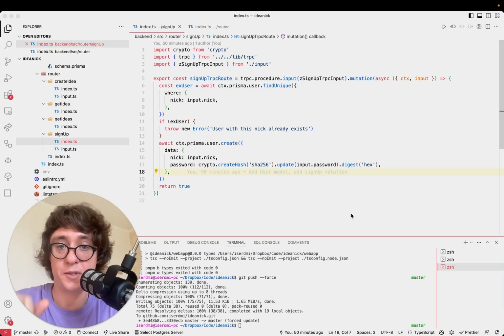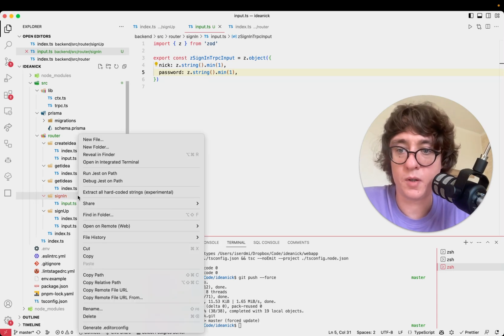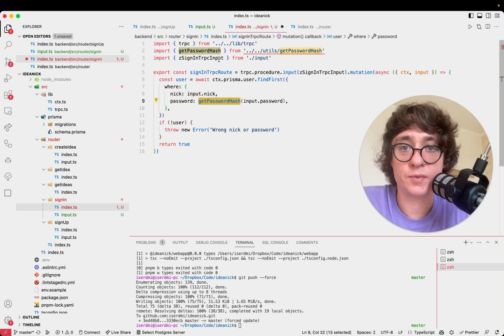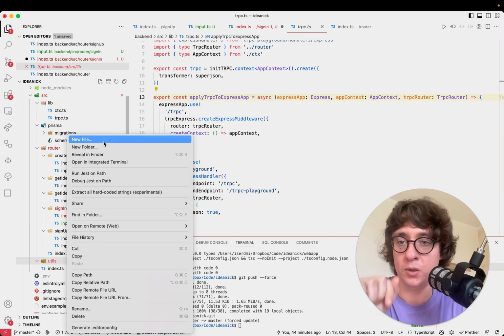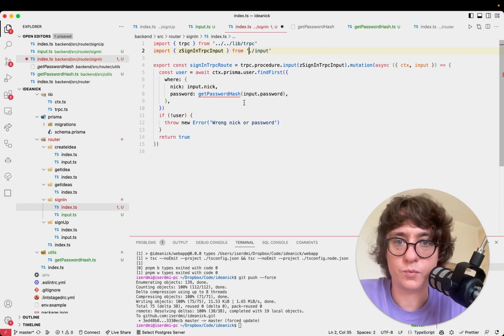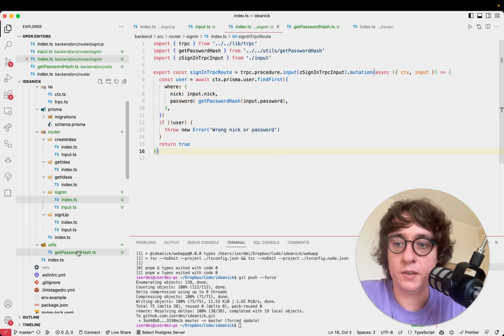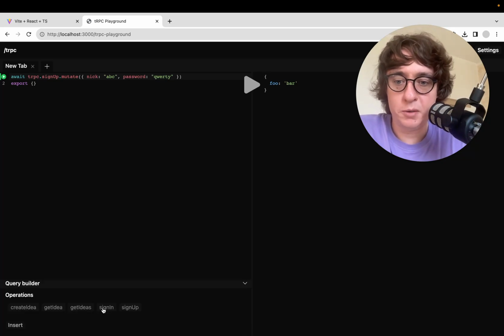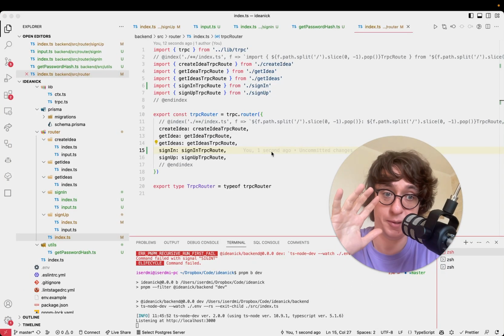Lesson 61. Authorization: Login Endpoint (TypeScript, Node.js, React)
We are creating an endpoint for user login into the system! We process the username and password, compare them with the database, and return the result. We are creating the function getPasswordHash to ensure data security. 🔒